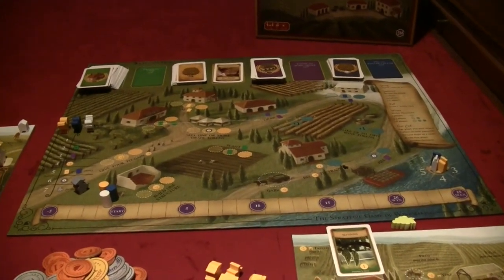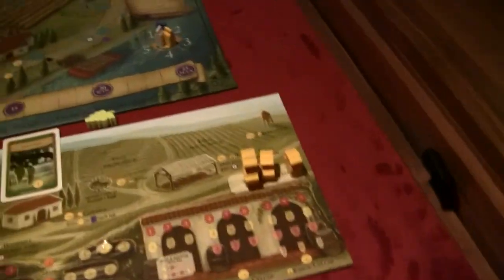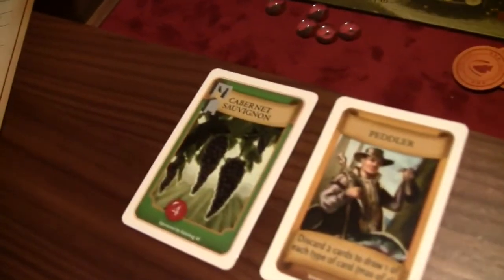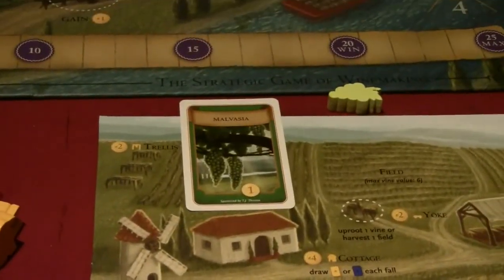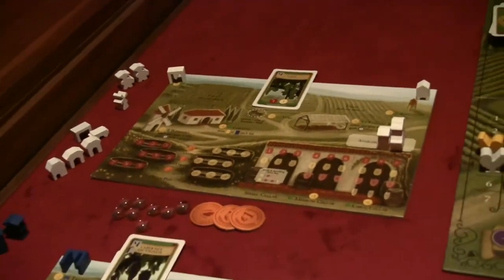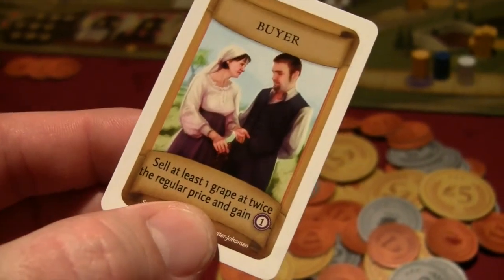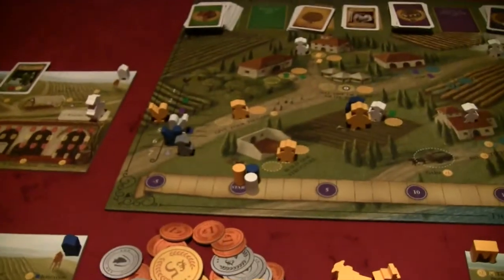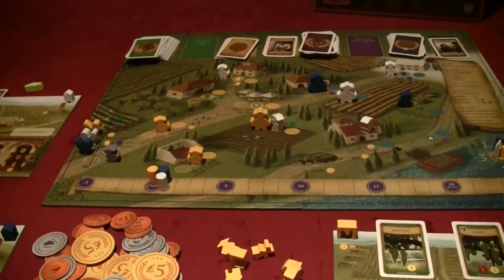Viticulture Gameplay 2